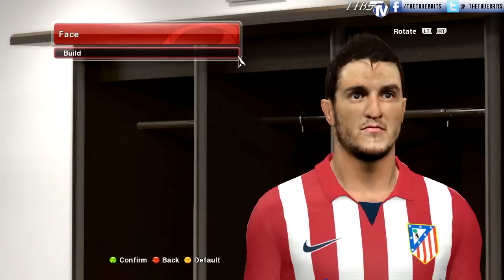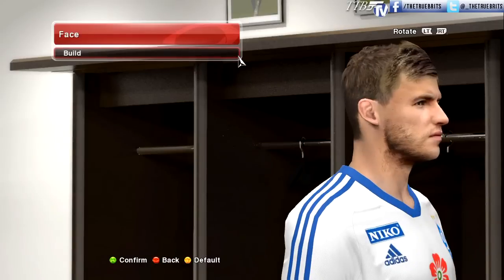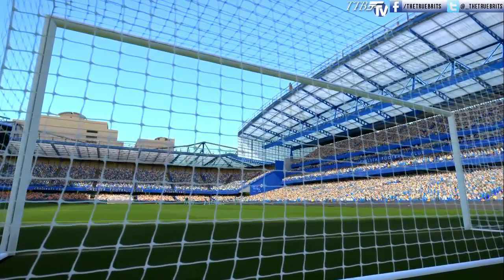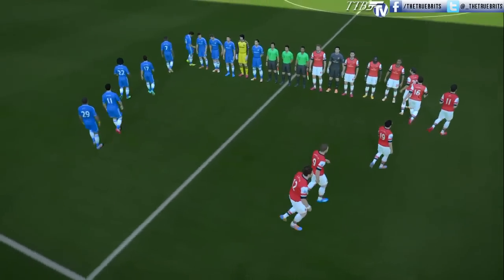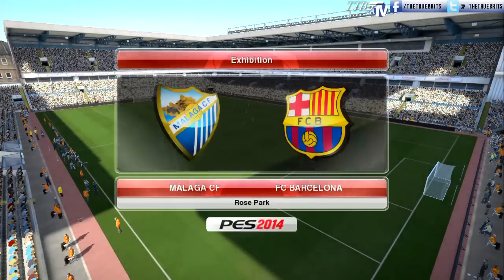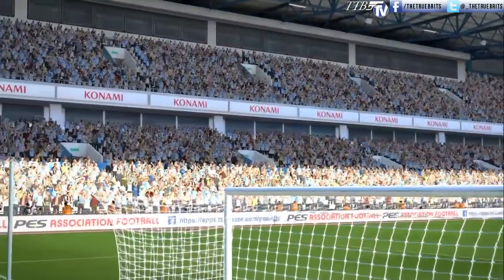[TTB] PES 2014 - PES EDIT PATCH 2.2 - Stamford Bridge, Anfield, Mestalla and more!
Predict Premier League Scores & gain Points!

Hit LIKE if you're a beast!! :P

- Be sure to LIKE on Facebook!

The PC version of PES 2014!

A look at the latest PES Edit patch that includes the 1.06 gameplay patch and Data Pack 3.0.

4 New Stadiums and lots more!

Pro Evolution Soccer 2014 also known in Japan and South Korea as World Soccer: Winning Eleven 2014 is an upcoming association football video game and the latest edition of the Pro Evolution Soccer series, developed and published by Konami. The game was officially announced by Konami on March 10, 2013. The game will feature a modified version of the new Fox Engine. For the first time, the game will feature and exclusive license for the AFC Champions League.